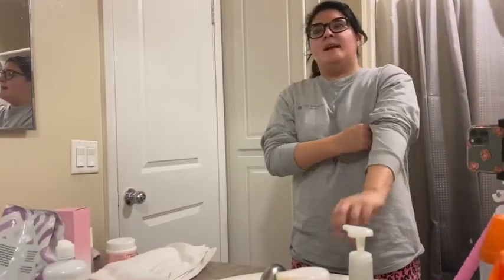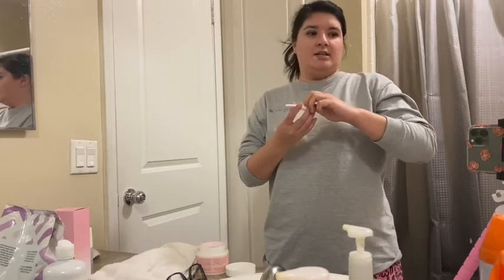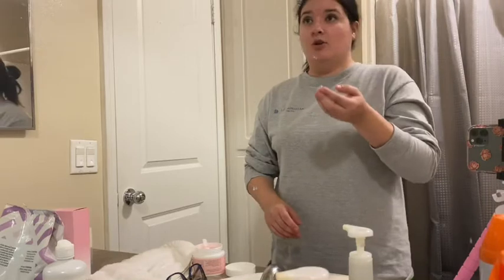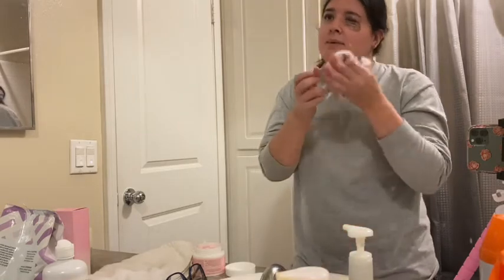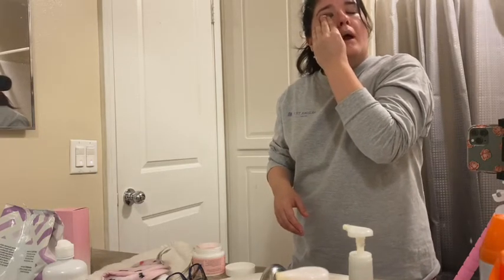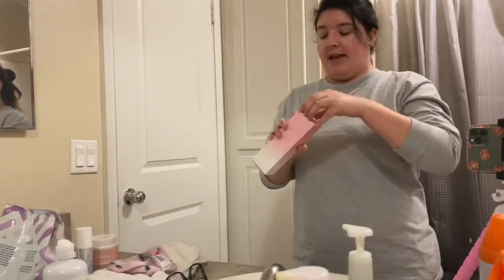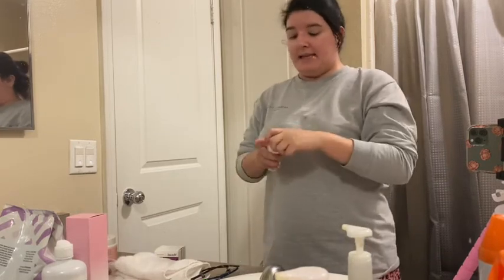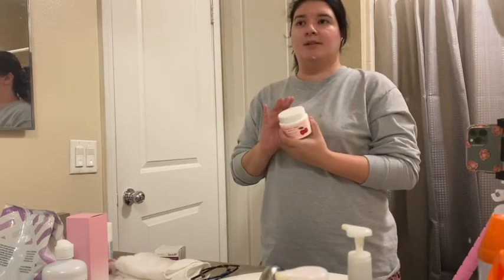Skincare Sundays: pt. 2 Night Routine